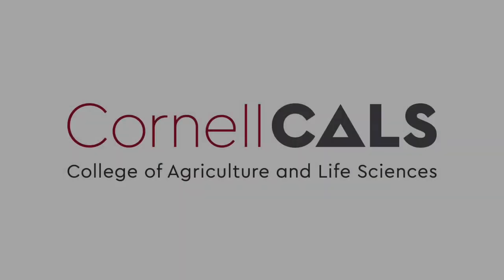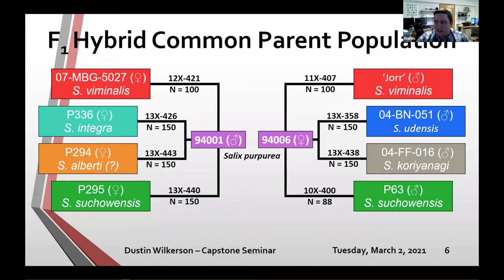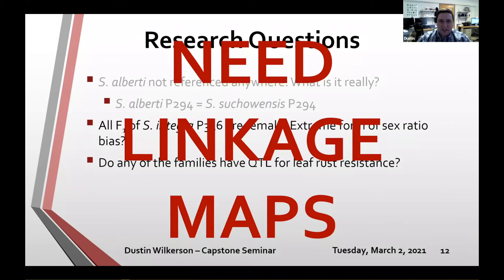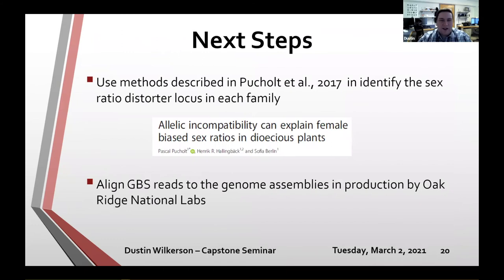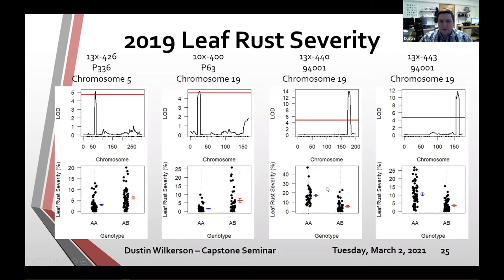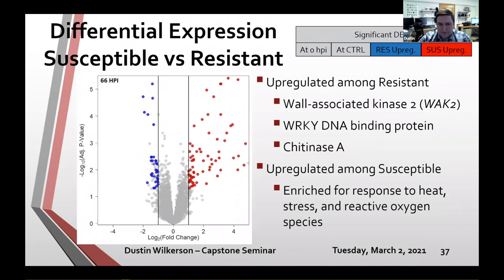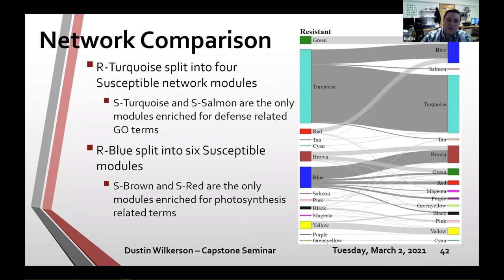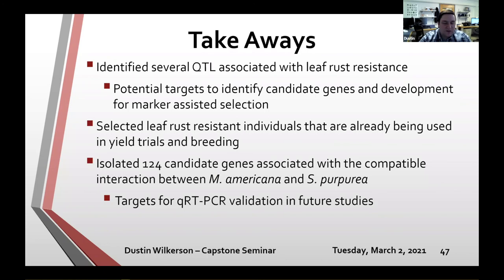Dustin Wilkerson: Multiple approaches for mapping resistance to Melampsora leaf rust in shrub willow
Full title: Multiple approaches for mapping resistance to Melampsora leaf rust in shrub willow (Salix)

Dustin Wilkerson, Plant Breeding & Genetics Section